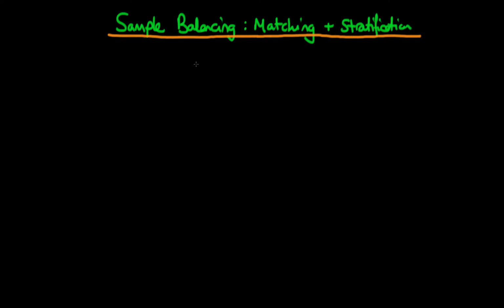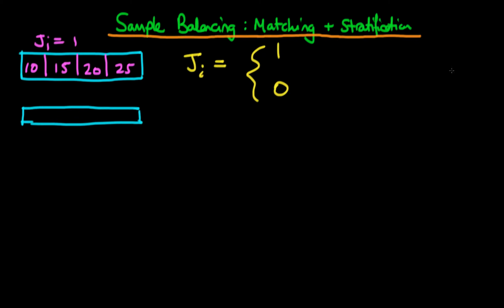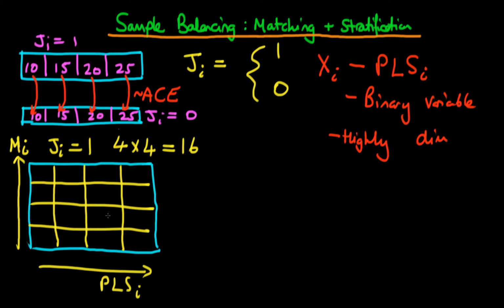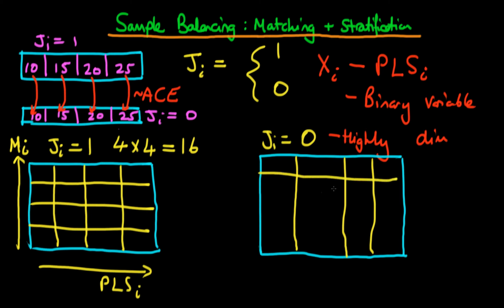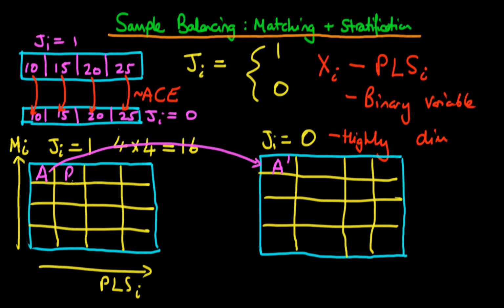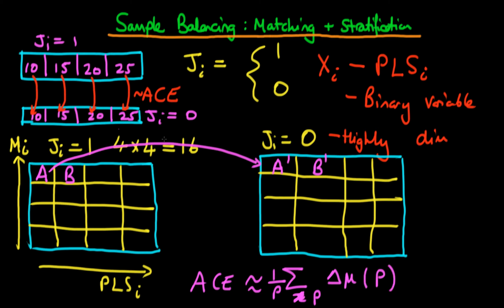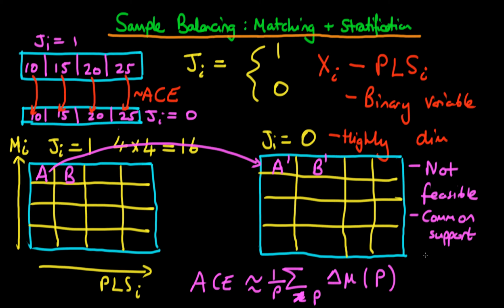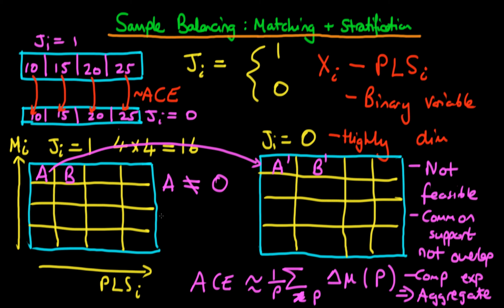67 - Sample balancing via stratification and matching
This video explains how it is, in principle, possible to resample the untreated group in order to make it comparable with the treatment group. This could involve stratifying the samples across covariates, then comparing similar groups in the two samples.

If you are interested in seeing more of the material on graduate level econometrics, arranged into a playlist, please For more information on econometrics and Bayesian statistics,